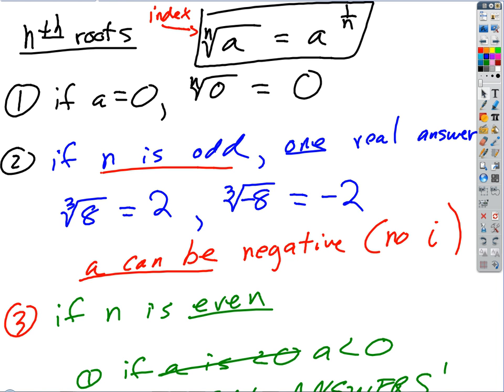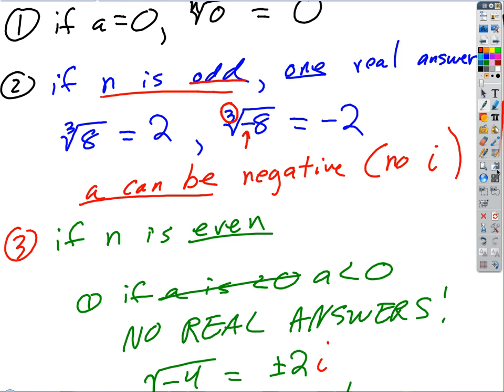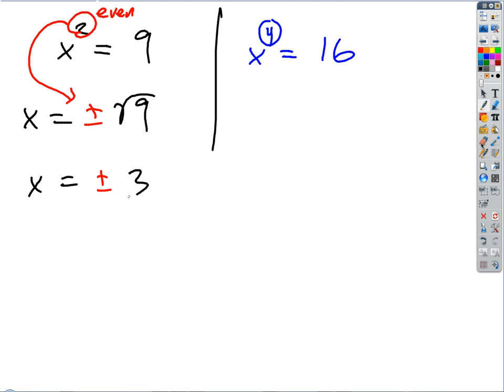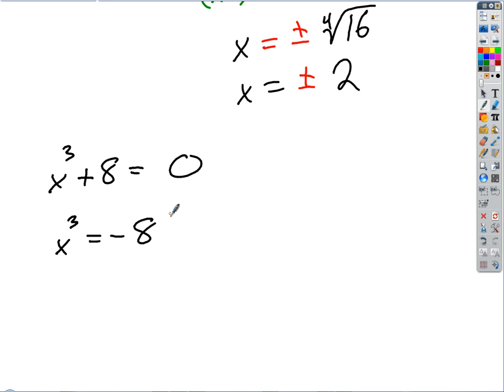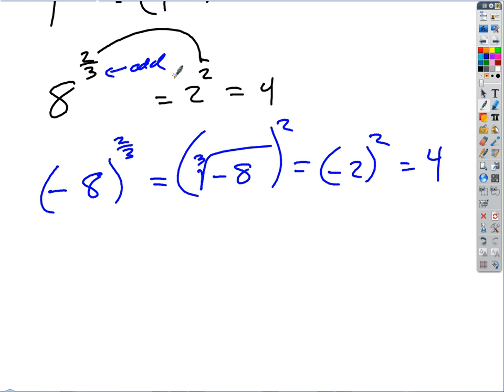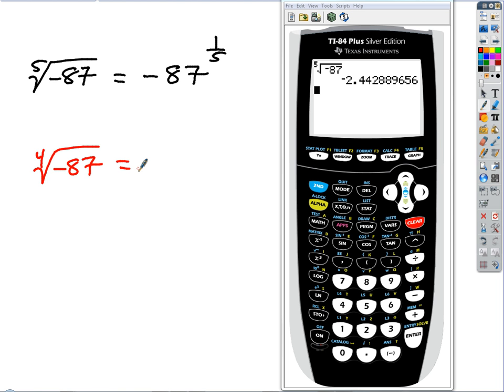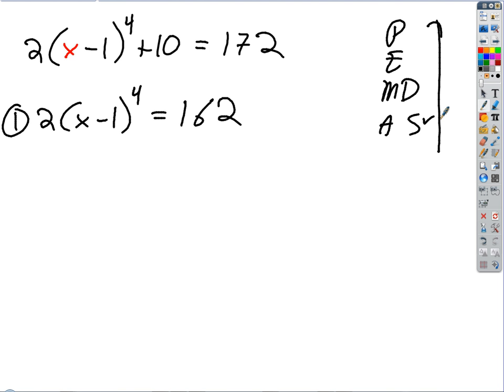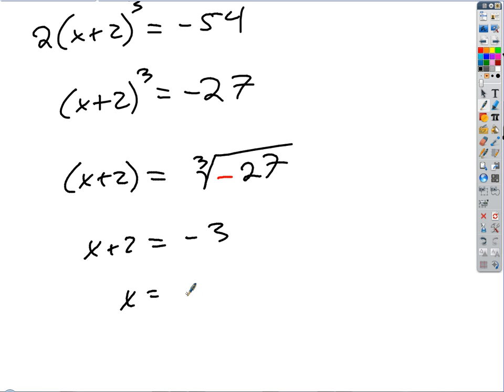7.1 - nth Roots and Rational Exponents (2013-05-07)b